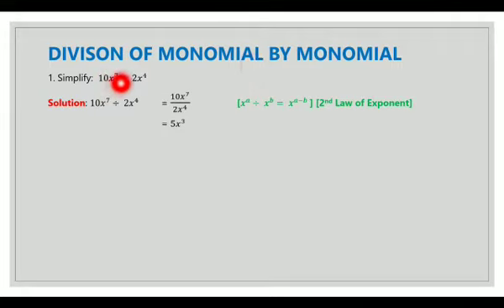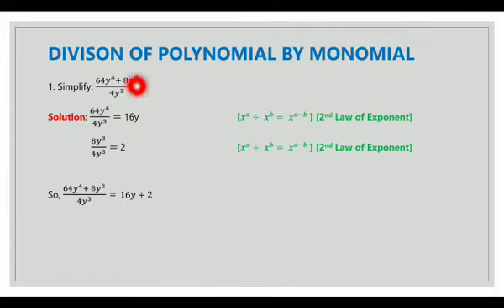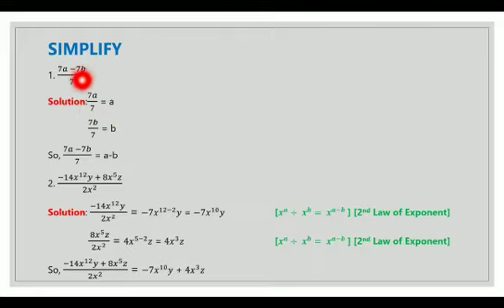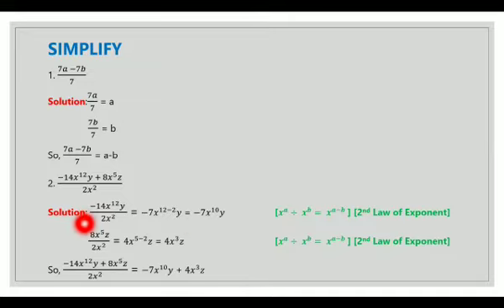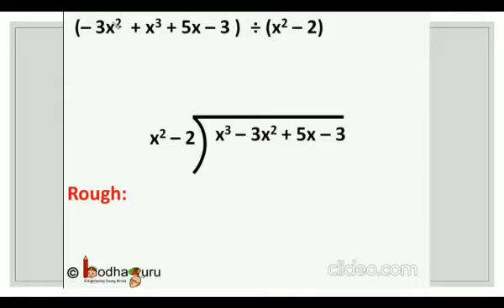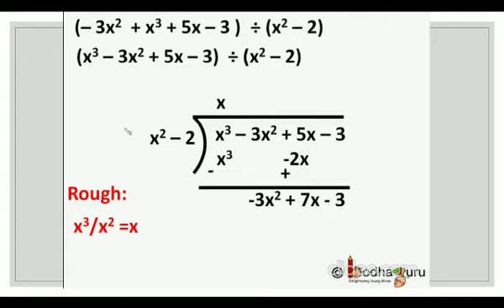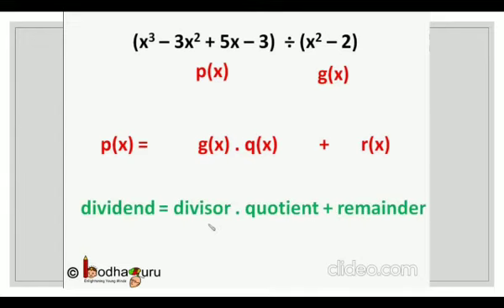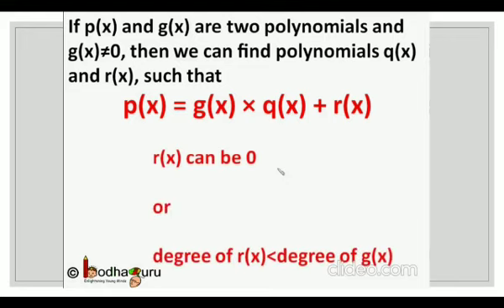Division of Polynomial